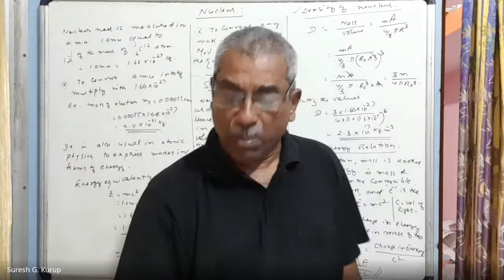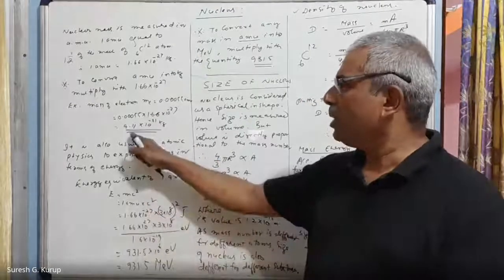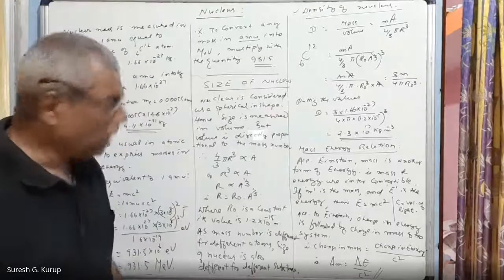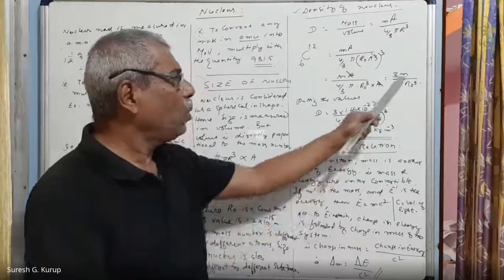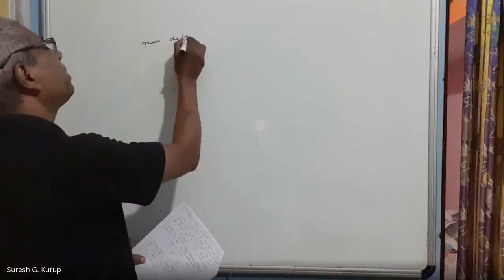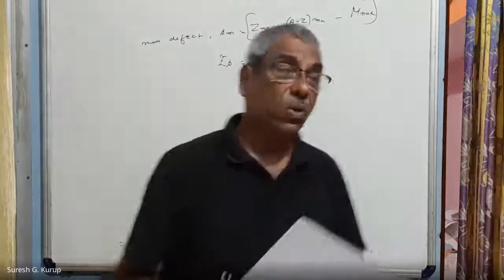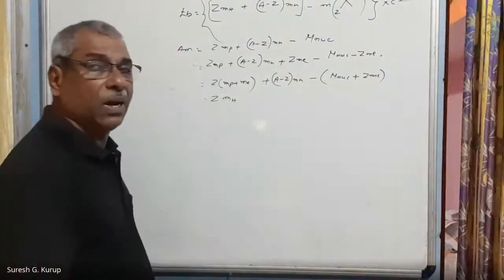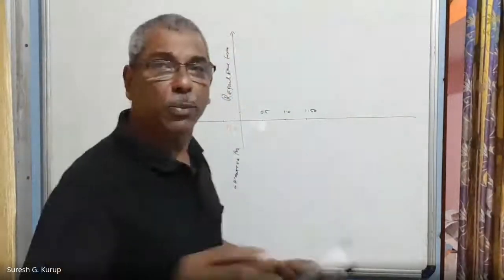Nucleus Part I